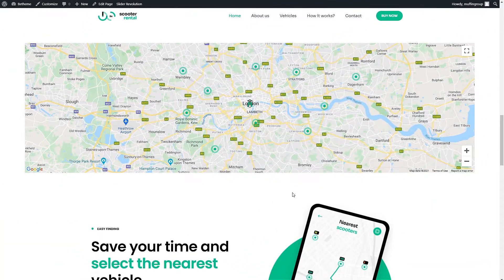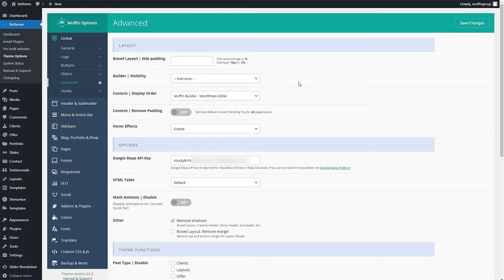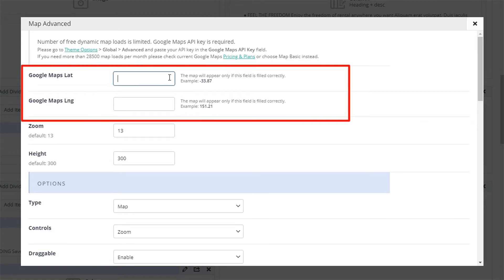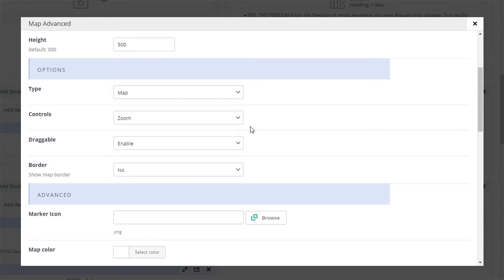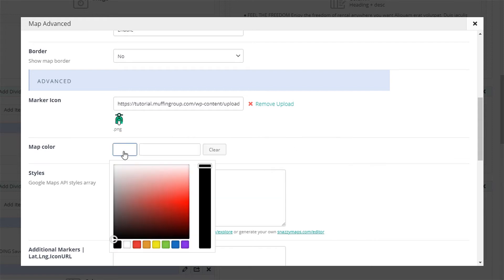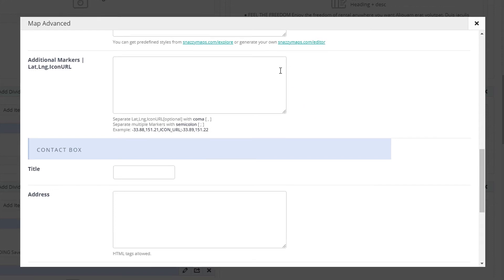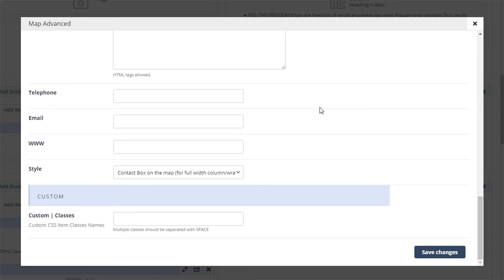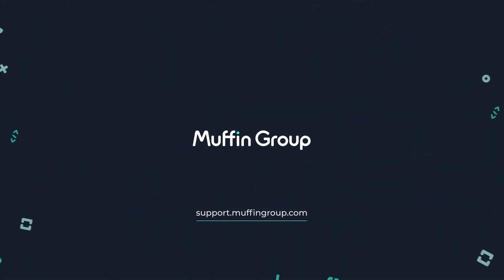How to create multiple pins on Google Map?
In this video tutorial, we will explain how to create multiple pins on Google Map.